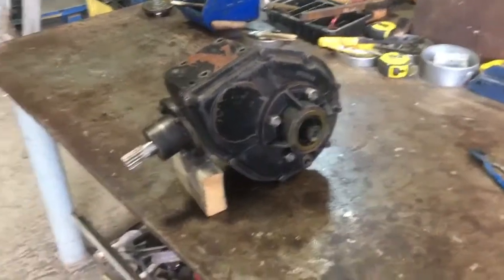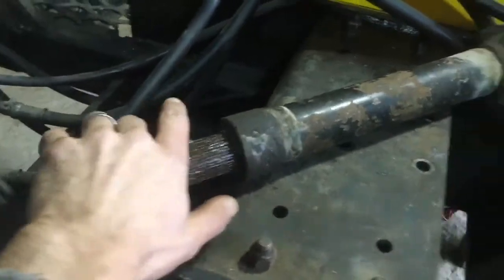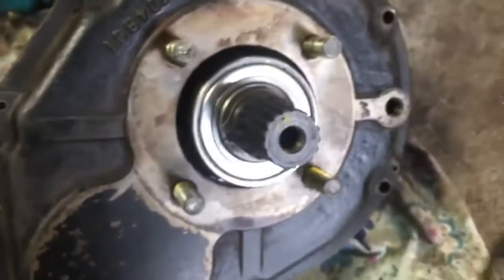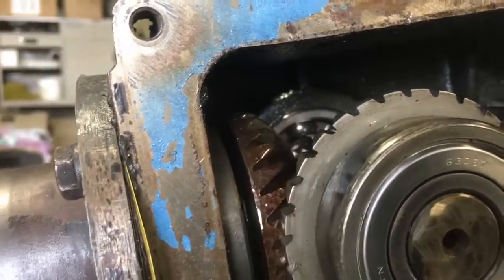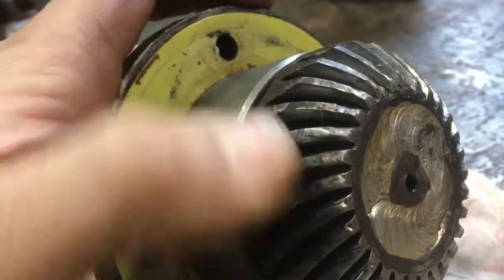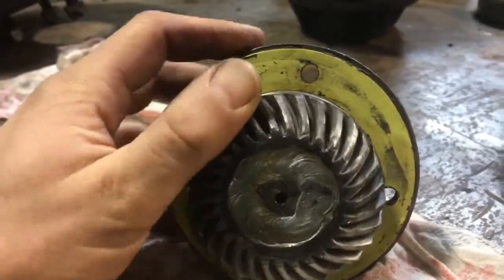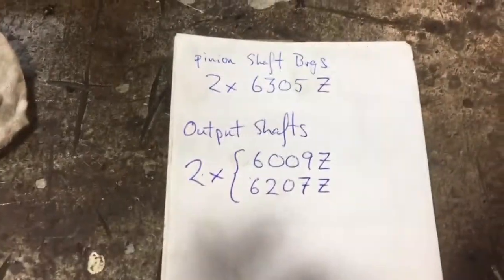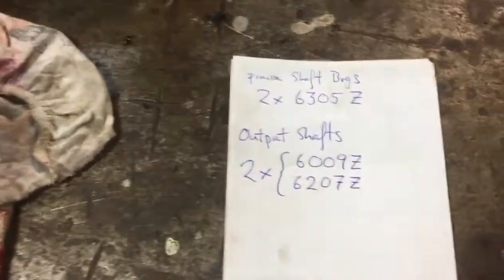Hefty-G differential repairs part 1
Here's some information and an illustrated teardown of a Haxco differential as used in Hefty-G, and possibly Hefty-F, tractors from the late 1970s.

I've tried to provide information for other Hefty owners because there's so little information about these tractors available online and parts are no longer available.

Here are basic specs for the diff being examined
Haxco model no: 104040
serial no: R7008
reduction ratio through diff: 12:59 = 0.203 (or 1:4.92)